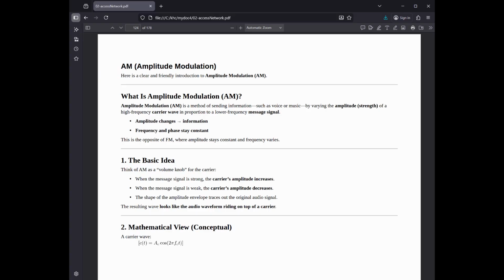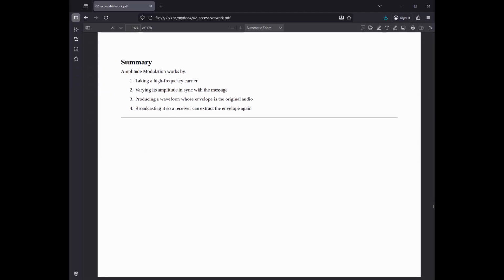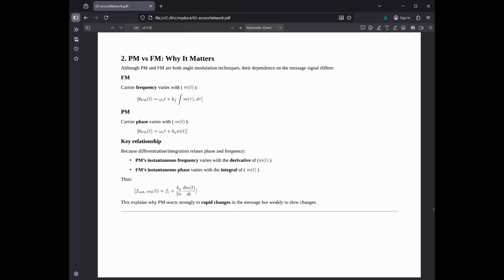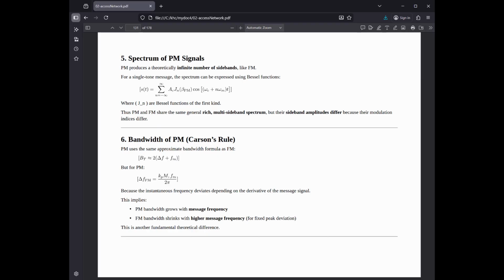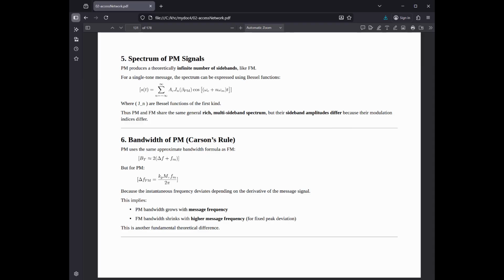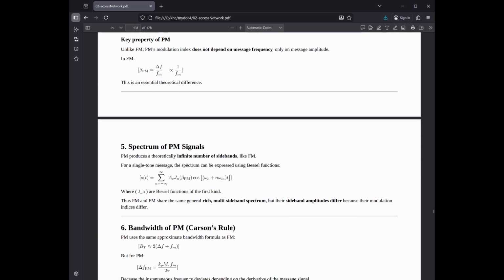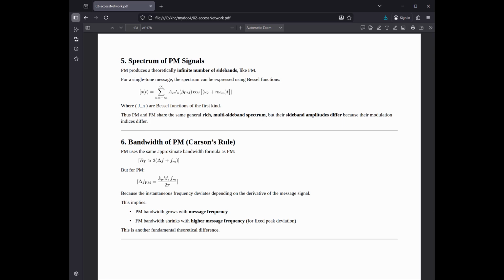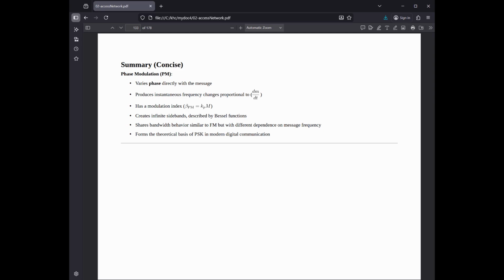12 Access Network - AM (Amplitude Modulation) and PM (Phase Modulation)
Basic Idea of AM
Advantages and Disadvantages of AM
What is Phase Modulation
Spectrum of PM Signals
Bandwidth of PM (Carson's rule)
Advantages and Disadvantages of PM